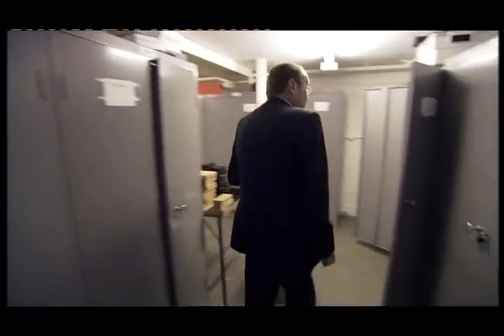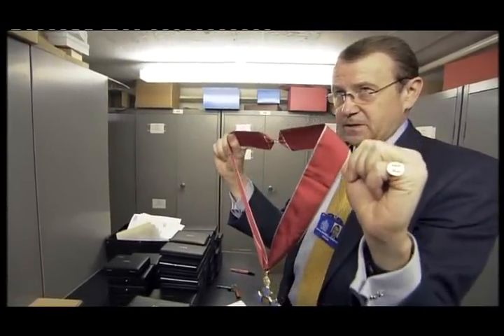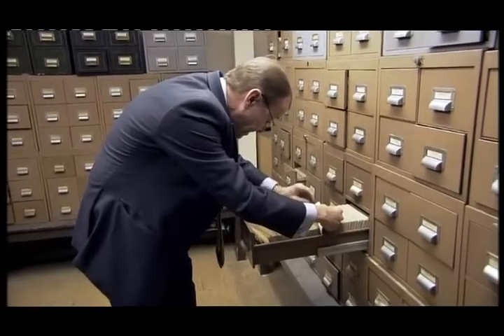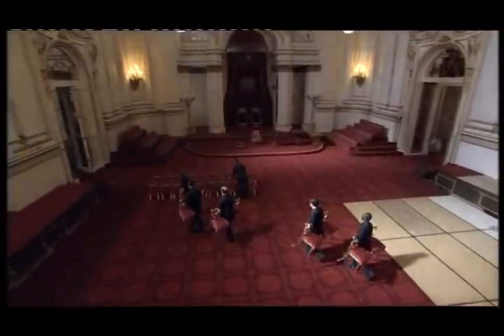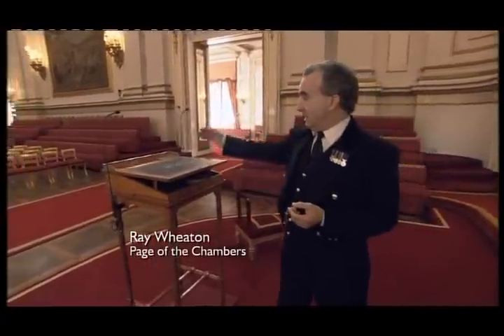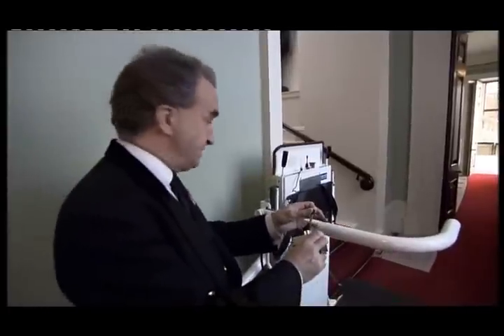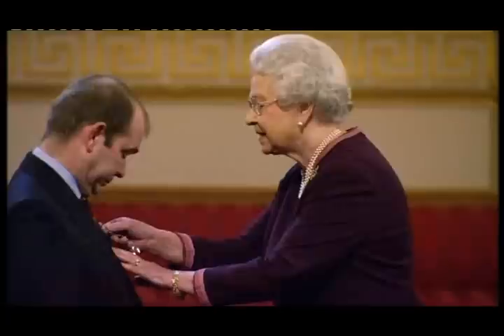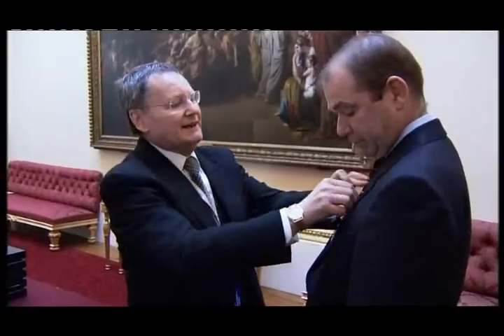Queen - Honours - Royal Family at work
Unique behind the scene's insight into the Queen's Birthday Honours